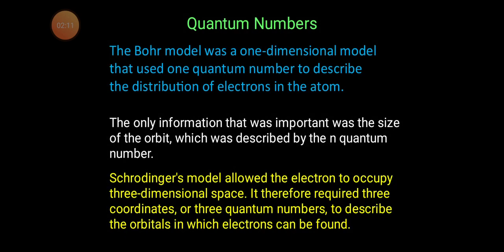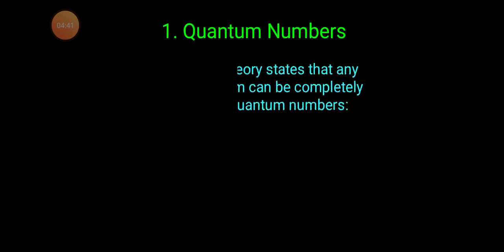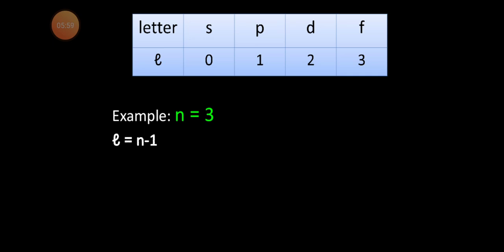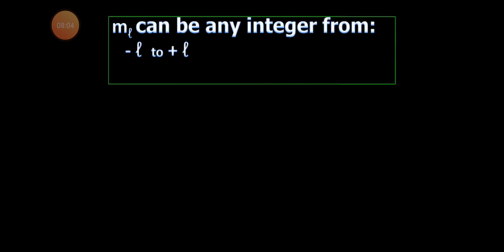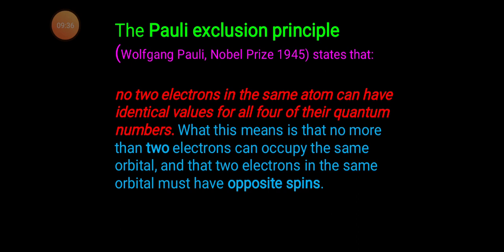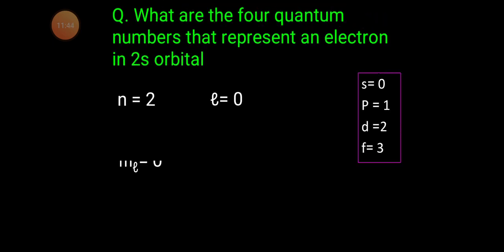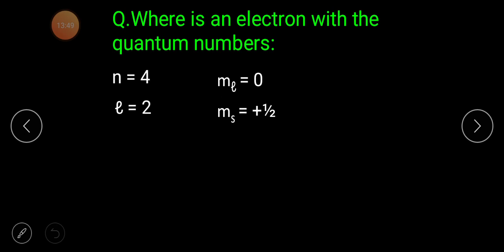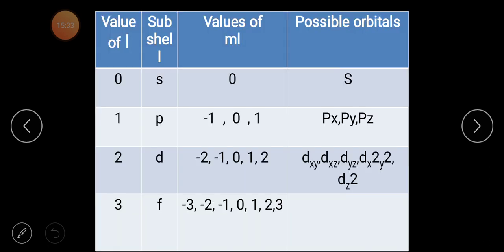Basic Concepts in Chemistry-Quantum Numbers (Eng)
The three quantum numbers (n, l, and m) that describe an orbital are integers: 0, 1, 2, 3, and so on.

The principal quantum number (n) cannot be zero. The allowed values of n are therefore 1, 2, 3, 4, and so on.

The angular quantum number (l) can be any integer between 0 and n - 1. If n = 3, for example, l can be either 0, 1, or 2.

The magnetic quantum number (m) can be any integer between -l and +l. If l = 2, m can be either -2, -1, 0, +1, or +2.
The Bohr model was a one-dimensional model that used one quantum number to describe the distribution of electrons in the atom. The only information that was important was the size of the orbit, which was described by the n quantum number. Schrodinger's model allowed the electron to occupy three-dimensional space. It therefore required three coordinates, or three quantum numbers, to describe the orbitals in which electrons can be found.

The three coordinates that come from Schrodinger's wave equations are the principal (n), angular (l), and magnetic (m) quantum numbers. These quantum numbers describe the size, shape, and orientation in space of the orbitals on an atom.